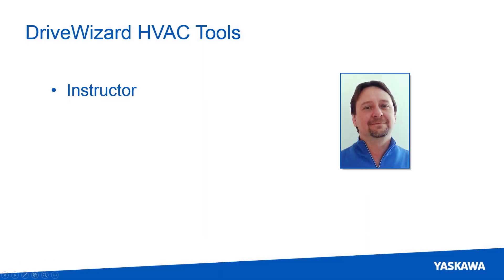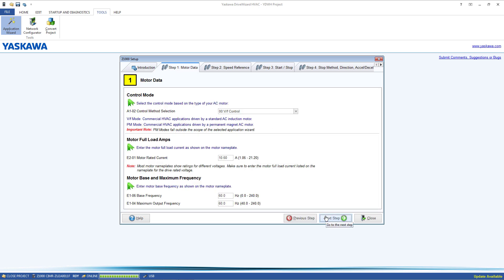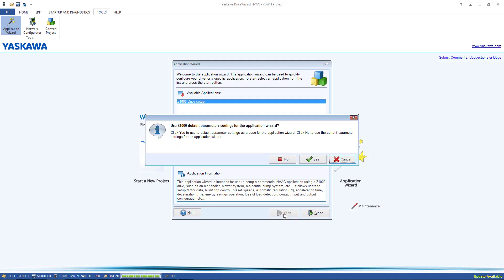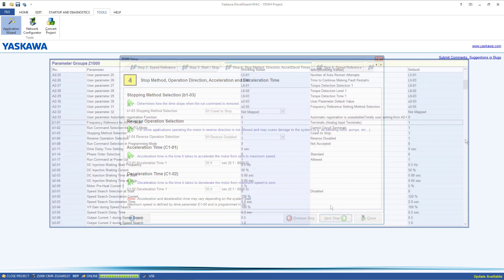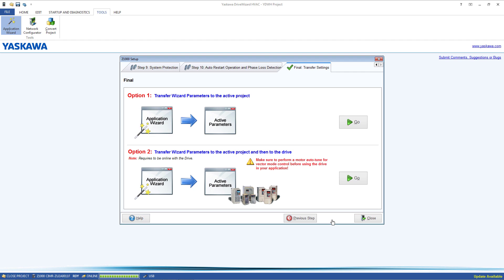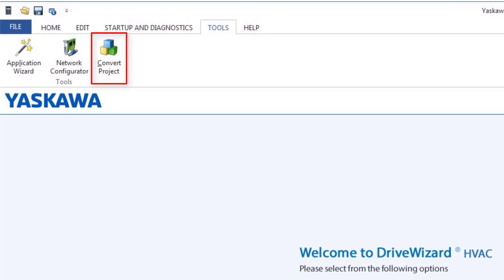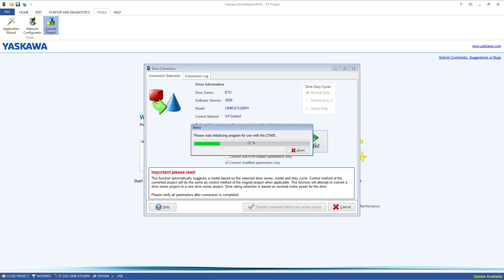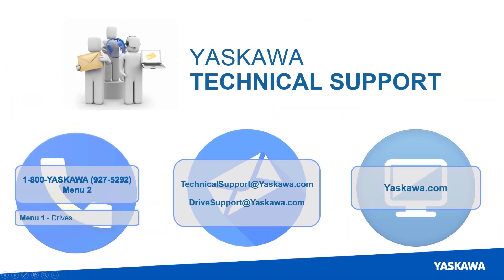eLearning Module: DriveWizard HVAC - Tools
Yaskawa America, Inc. welcomes you to the DriveWizard HVAC Tools eLearning module.

This is video 7 of an 8 part series

Instructor  0:18
Application Wizard  0:31
     Initialize First?  1:00
     Final Step  1:41
Convert Project  2:00
     Selecting Drive Series  2:17

This eLM is also available on the Yaskawa America, Inc. - Drives & Motion Division learning management system, "Learn with Yaskawa".   Keyword: eLM.AFD.01.DriveWizardHVAC-Tools